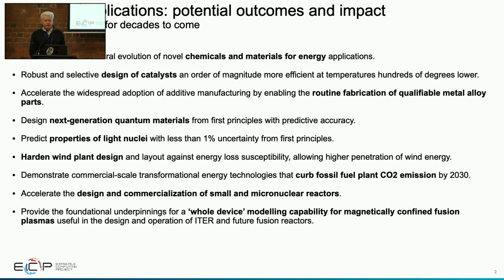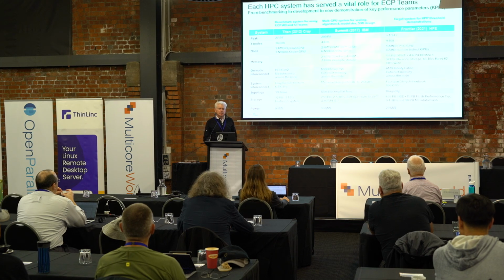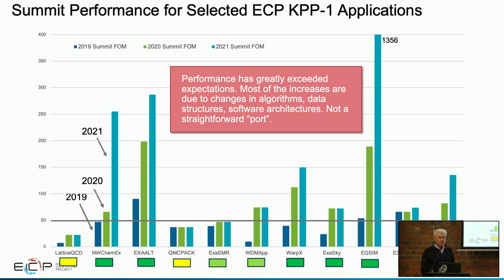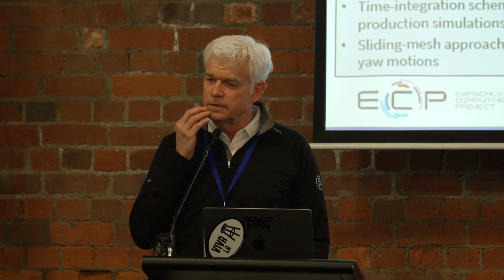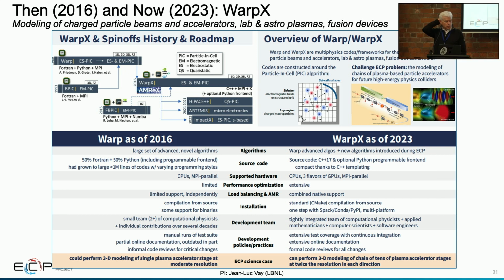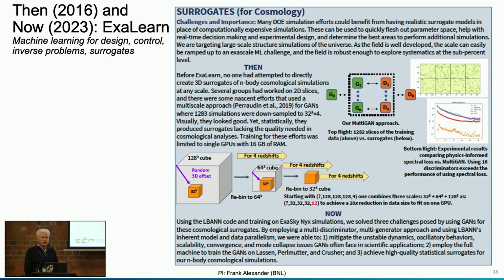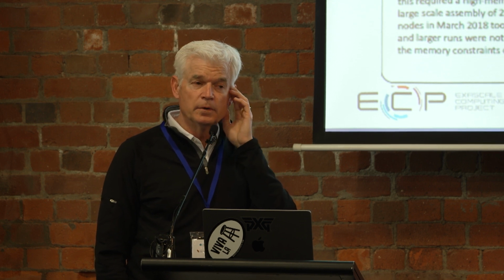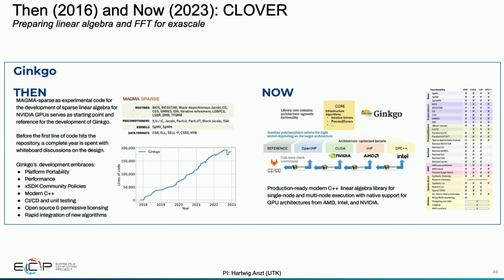Doug Kothe, Oak Ridge National Laboratory at Multicore World 2023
Dawn of the Exascale Computing Era

Abstract
With the recent arrival of the Frontier system in the US at Oak Ridge National Laboratory (ORNL), and with the applications and software technologies under development as part of the US Department of Energy (DOE) Exascale Computing Project (ECP) now poised to exploit Frontier’s capabilities to tackle problems of national and international interest, the highly anticipated “dawn of the exascale computing era” is here. This is indeed a very exciting time for the world’s high-performance computing (HPC) community, as many exascale uncertainties and challenges over the past decade or so have been surpassed. Given the concerted US DOE investments in the ECP and architectural co-design embodied in Frontier, this exascale system is and will continue to be “used, useful, and affordable” over its lifetime. Exascale-capable applications are a foundational element of the ECP and the vehicle for delivery of mission need on targeted exascale systems such as Frontier. The ECP’s mission need application projects, each addressing an exascale challenge problem—a high-priority strategic problem of national interest that is intractable without at least 50 times the computational power of the HPC systems available at the project’s inception in 2016. Exascale applications are built on underlying software technologies, which play an essential supporting role in application efficacy on computing systems. The ECP’s ST effort is developing an expanded and vertically integrated software stack that includes advanced mathematical libraries, extreme-scale programming environments, development tools, visualization libraries, and the software infrastructure to support large-scale data management and data science for science and security applications. The ST efforts complement and integrate into the broader scientific software ecosystem that includes capabilities from industry and the broader HPC R&D community. Architectural details of the Frontier system will be given along with the challenges overcome in readying traditional and new exascale software technologies and applications as part of the ECP.